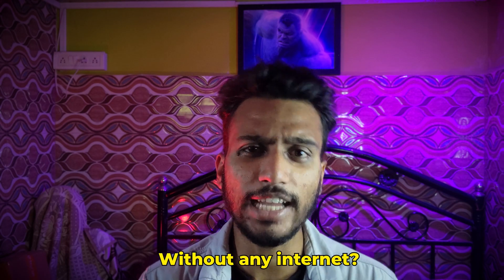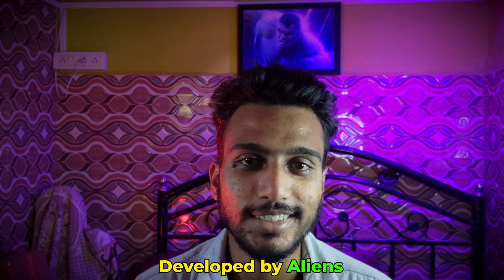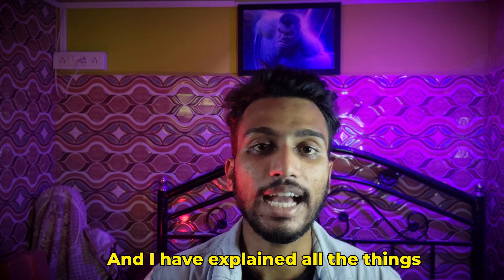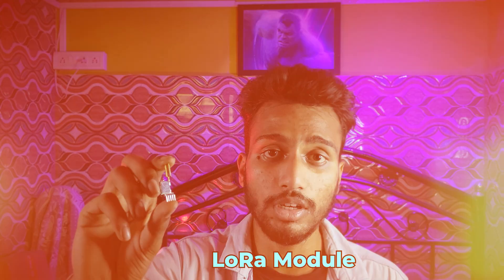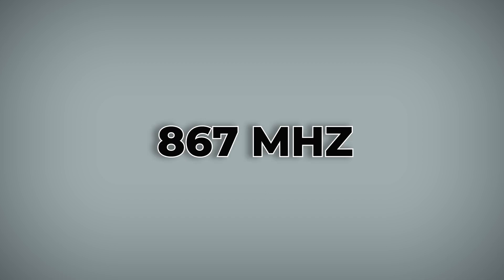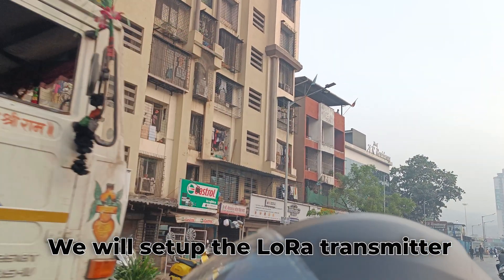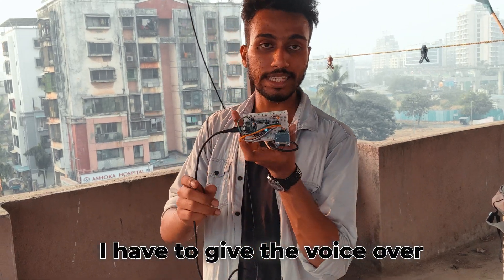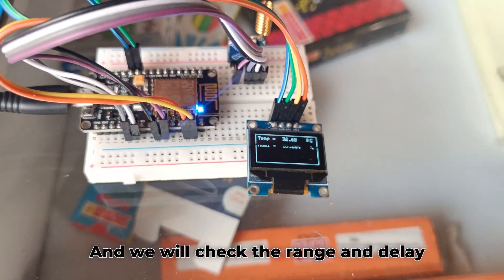10 Km range test look what I found?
Reyax Technology Coorperation

With over 10+ years experiences in the wireless and IoT industry, REYAX Technology Co., Ltd is a leading total solutions provider of wireless modules, engineering designs and supply chain services to electronics manufacturers.

We dedicating in creating a better electronic industry environment by providing our customers with high-reliability products and outstanding services. Since the establishment in 2008 till today, we have diversified our product line to LoRa, Wi-Fi, Cellular, RFID, GNSS, ISM RF, Bluetooth, Audio, Cloud and, all IoT solutions.

Video Overview

Product Description:-
REYAX RYLR998

REYAX RYRR10S

Thanks,
PROFESSOR HULK